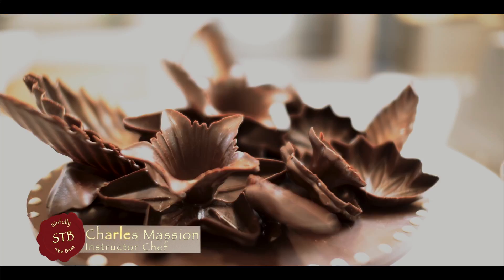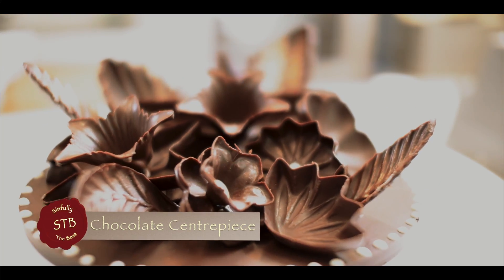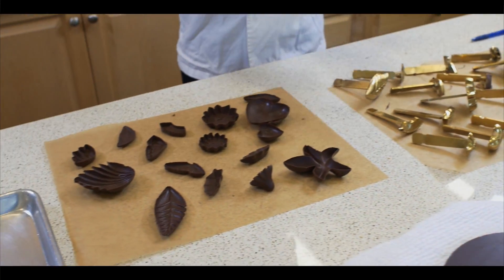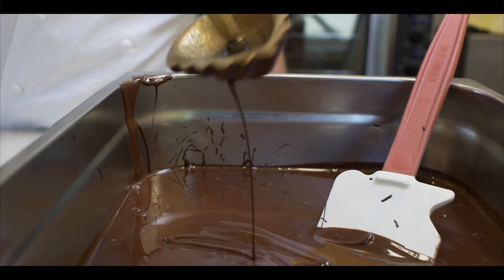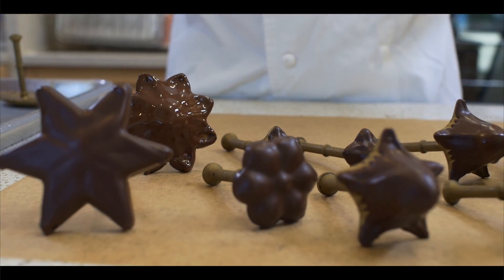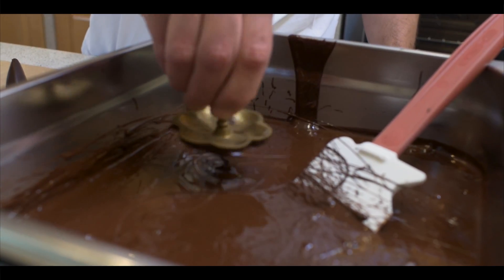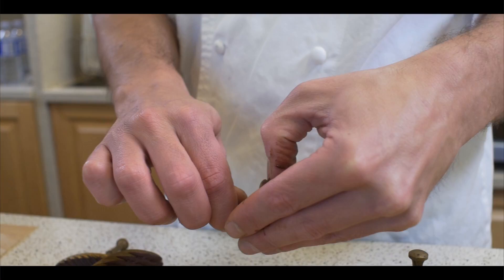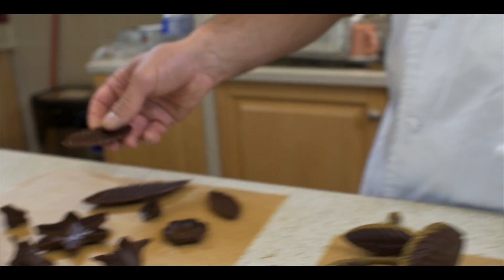STB Chocolate centrepiece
Chocolate decoration